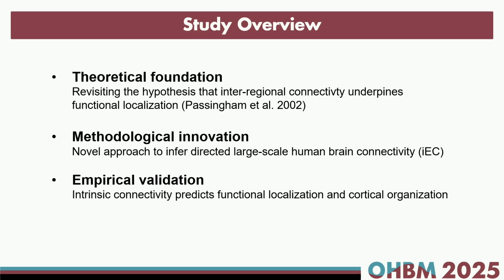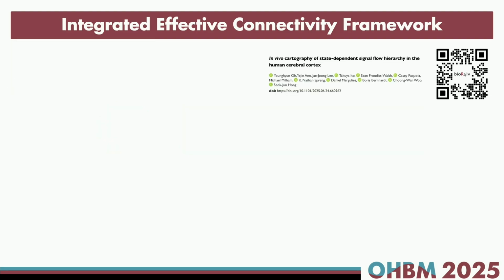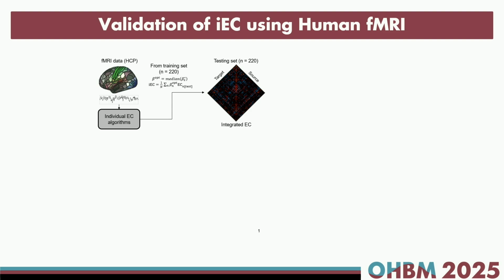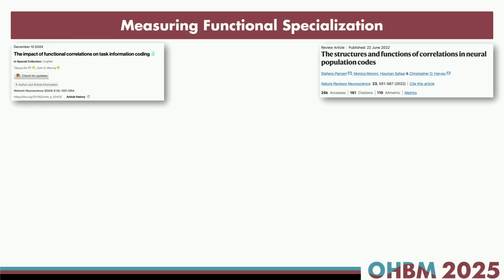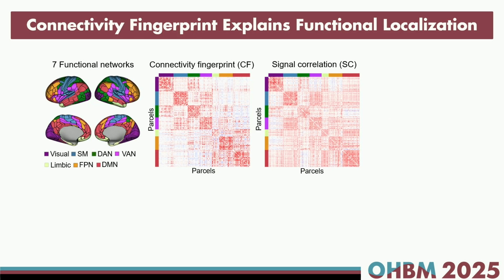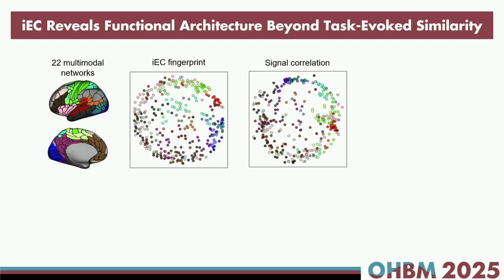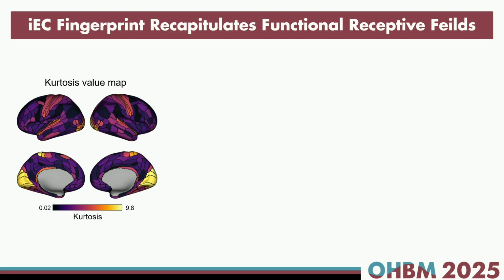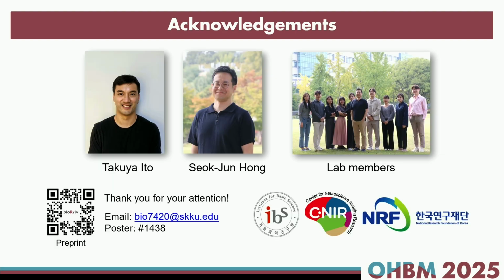OHBM 2025 | Oral Session | Younghyun Oh | Intrinsic effective connectivity as the basis of functio…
Session: Modeling and Analysis - Connectivity
Part 5
Title: Intrinsic effective connectivity as the basis of functional localization in the cortex.
Speaker: Younghyun Oh